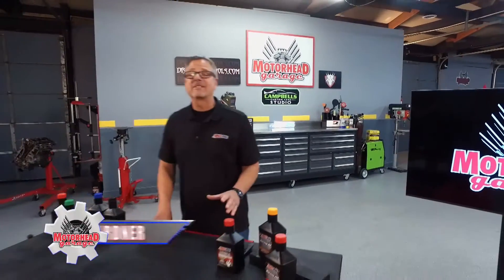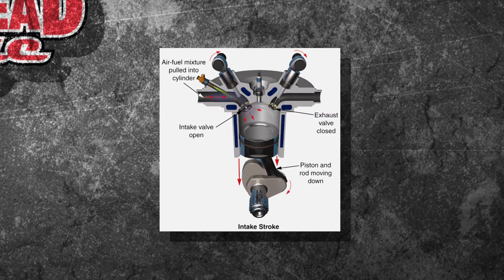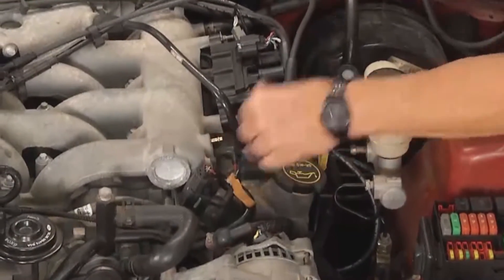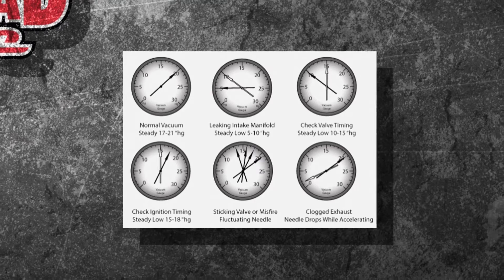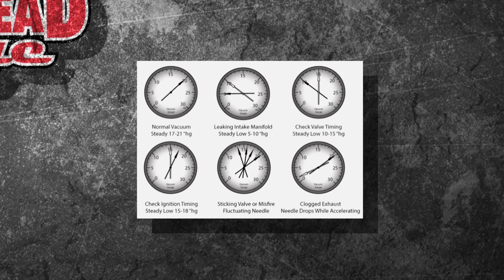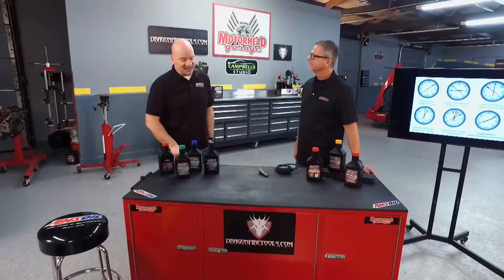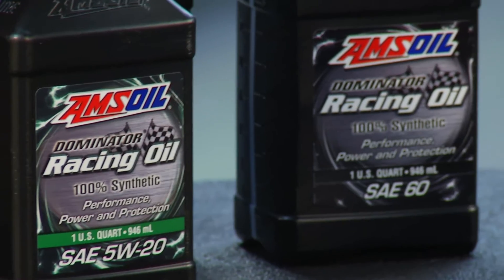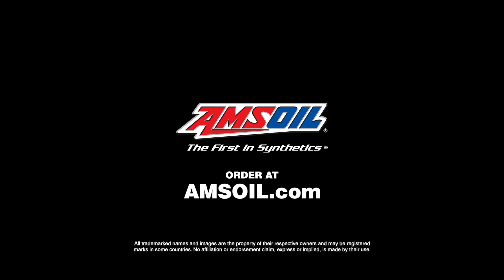How to Use a Vacuum Gauge in Your Car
A vacuum gauge is a simple tool that can help you diagnose the condition of your engine. Check out this video to learn how to use one in your car.

If your vehicle has a cam shaft, your motor oil must be formulated differently for maximum performance and protection under high pressure and heat. AMSOIL DOMINATOR® Synthetic Racing Oil provides boosted protection in these applications.